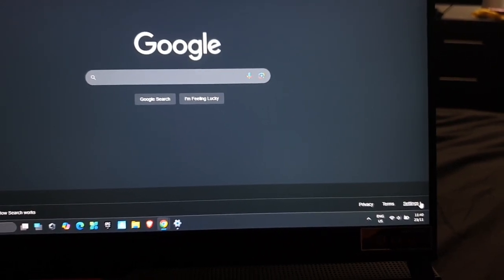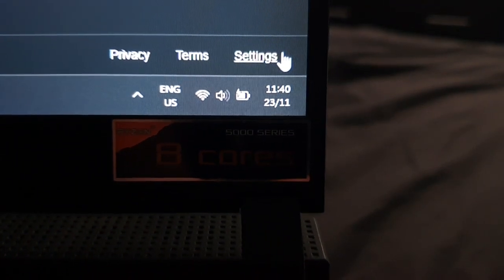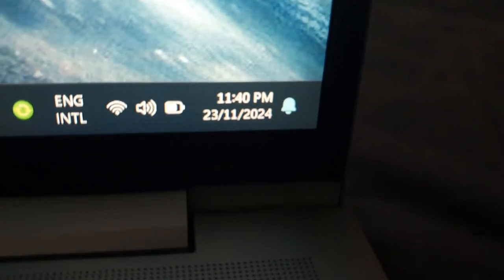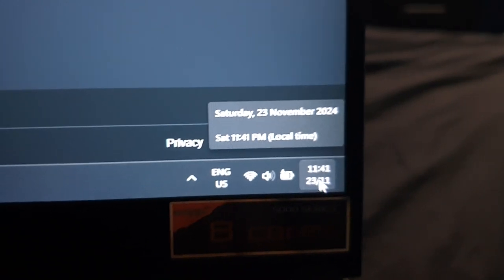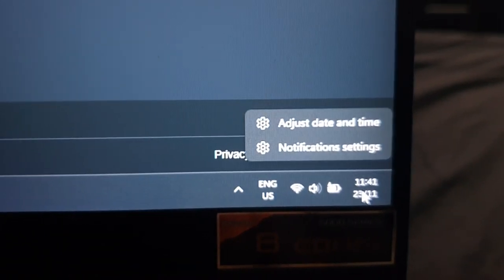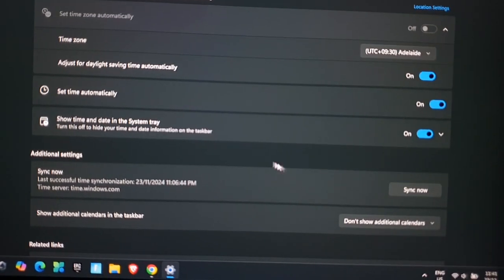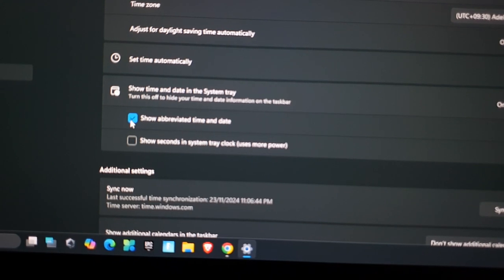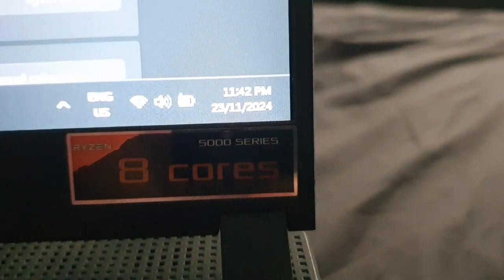How to fix Windows missing Am/ Pm and year in clock